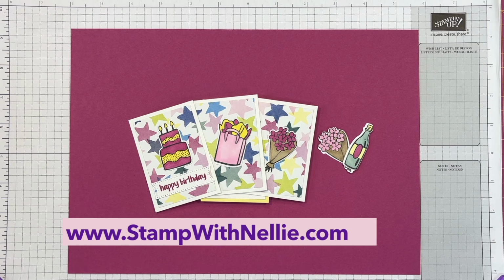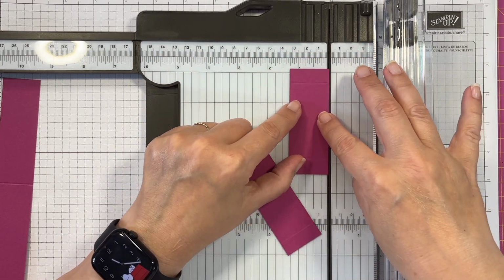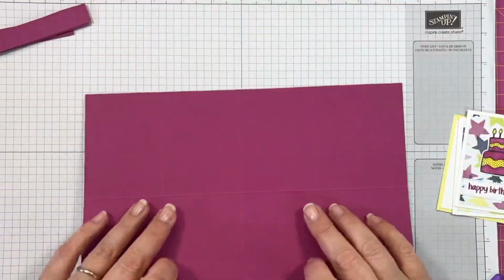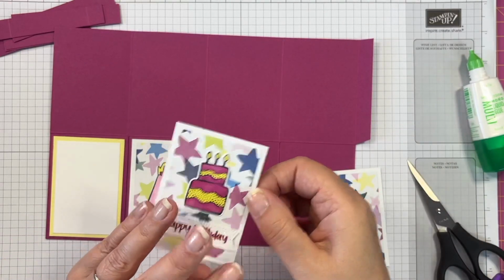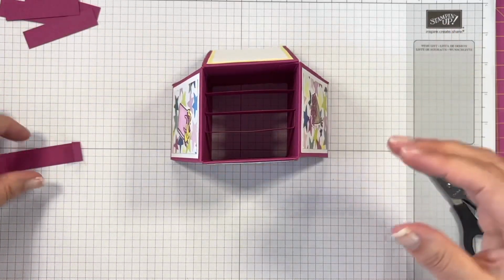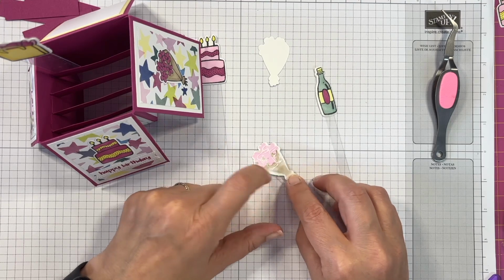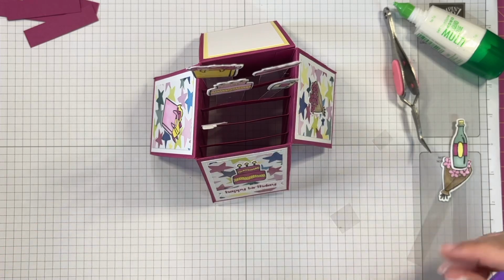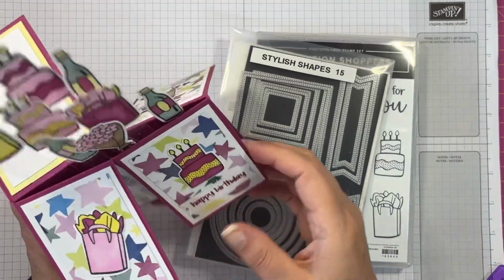How to make a pop up box fold card with Stampin' Up! Attention Shoppers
Yesterday I shared a fun fold Painted Lavender card on my blog and promised that I'd make a video tutorial for a similar style of card and here it is!

In today's video I show you how to make a pop up box fold card decorated with Bright & Beautiful designer series paper and lots of lovely images stamped and die cut with the Attention Shoppers bundle.

You can get all the measurements for today's card from the following blog post:

I've listed the products I used for the project in today's video.
Supplies
• Bright & Beautiful 6" X 6" (15.2 X 15.2 Cm) Designer Series Paper [161449] £11.75

Many thanks,

Heather x